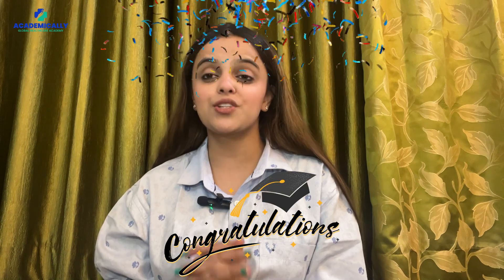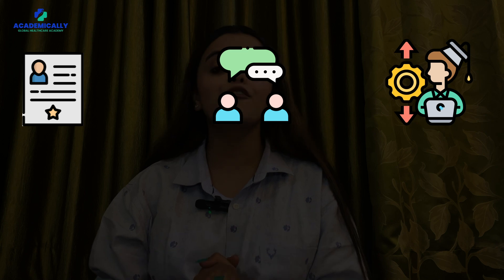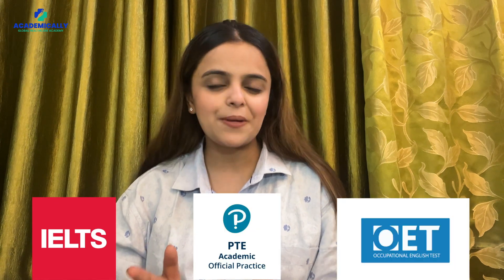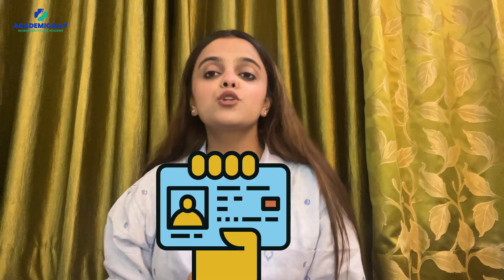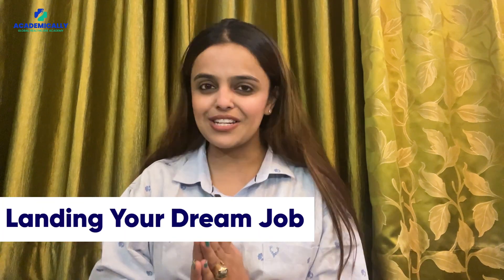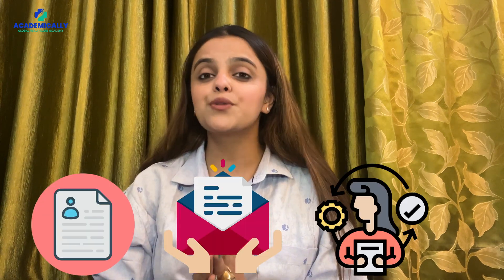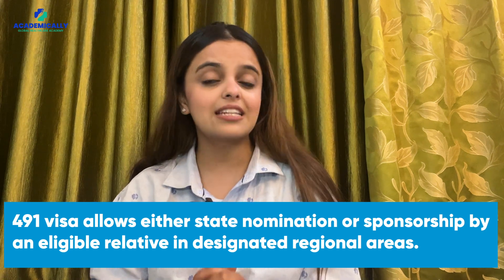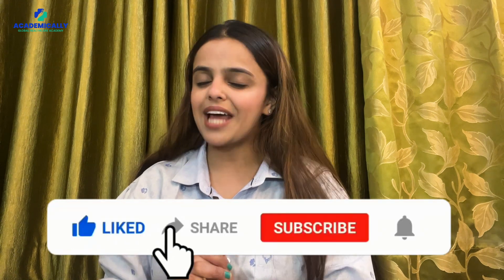What Next After Passing KAPS Exam? | Pharmacist Jobs in Australia | Dr Akram Ahmad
Clearing the Knowledge Assessment of Pharmaceutical Sciences (KAPS) opens the way to a rewarding career in pharmacy in Australia.

Once you have cracked this challenging exam, there are various steps to be taken to advance your pharmacy career.

In this video, you will learn about the various procedures like AHPRA registration, job search, etc.
⏰Time Stamps:
00:00 Introduction
00:24 AHPRA Registration
00:41 Eligibility Criteria
01:00 Display fees
01:18 English Language Test
01:51 AHPRA Registration Process
02:12 Internship and Job Search
02:55 Landing Your Dream Job - Pharmacist in Australia
03:36 VISA Application
Wish to become a registered pharmacist in Australia?
Sign up for the KAPS exam preparation course by Academically, which covers everything from the document process to a smooth migration.